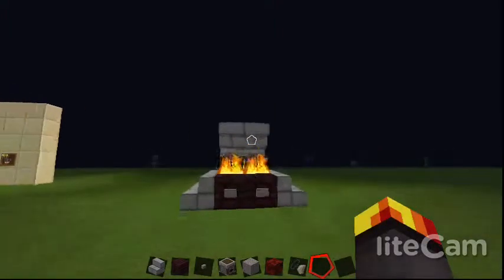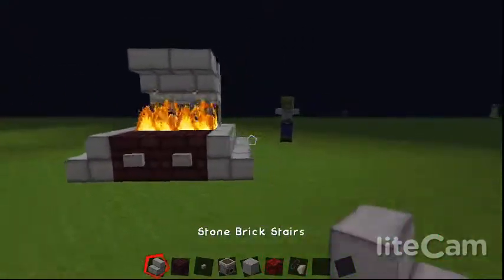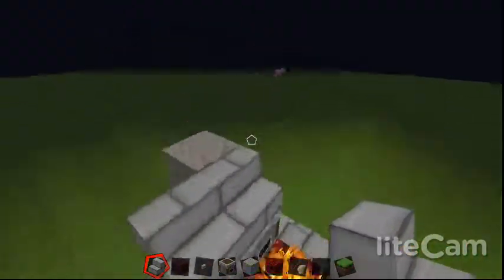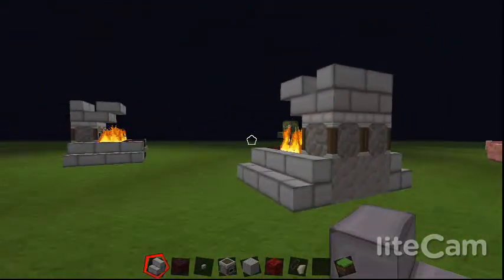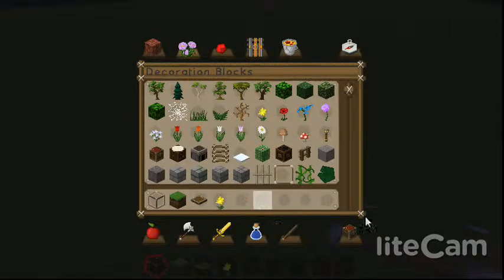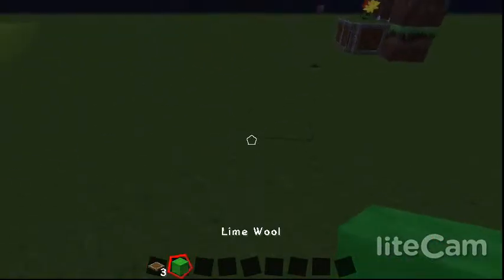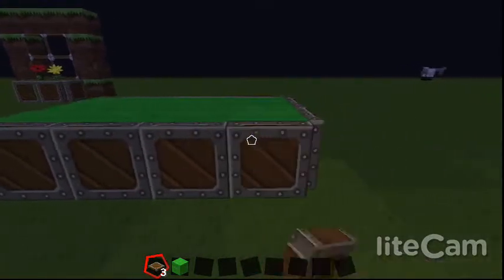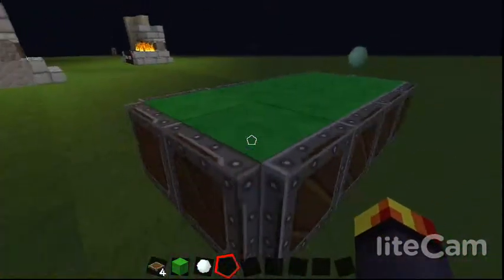how to make some nice house decorations